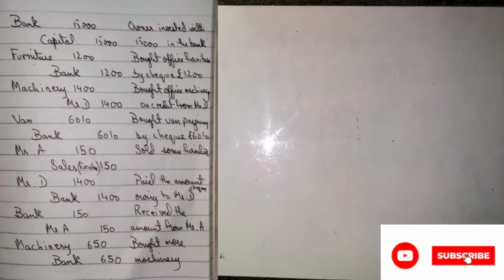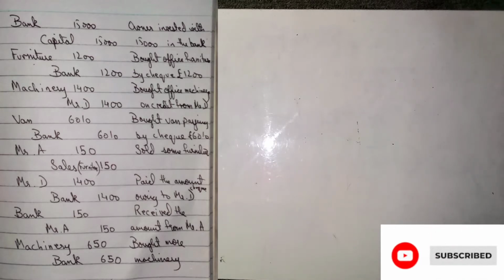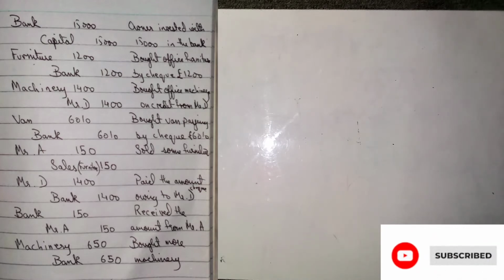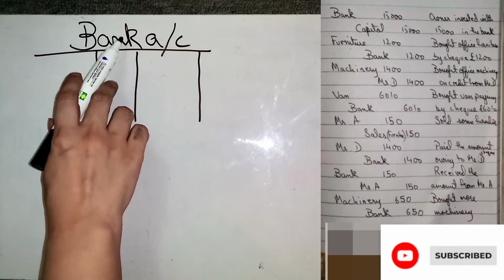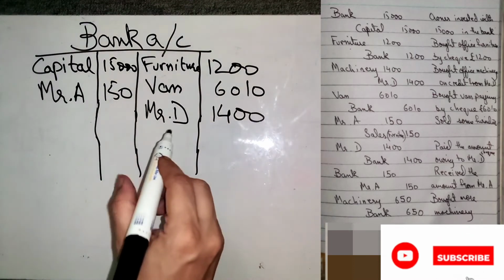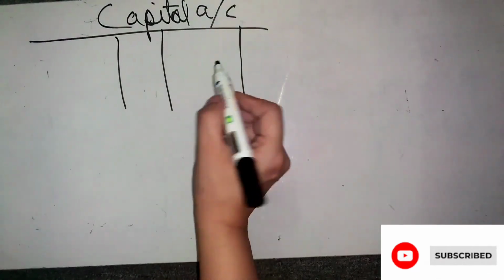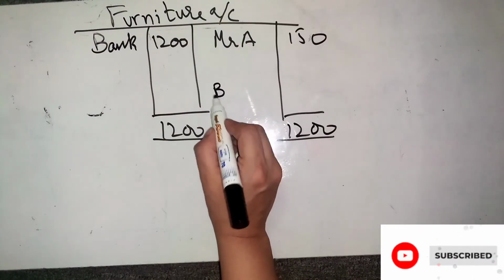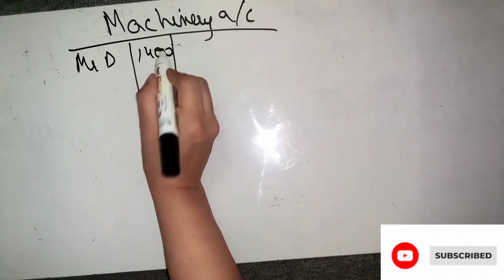Journal Entries and T accounts GCSE O level CAMBRIDGE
GCSE O LEVEL CAMBRIDGE